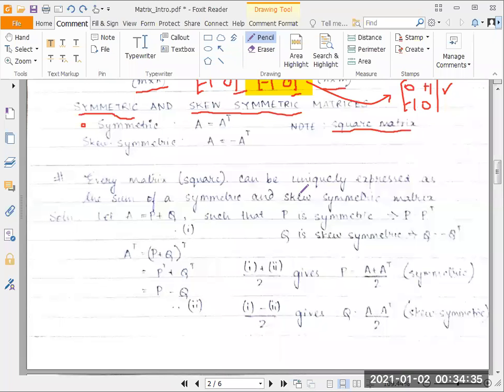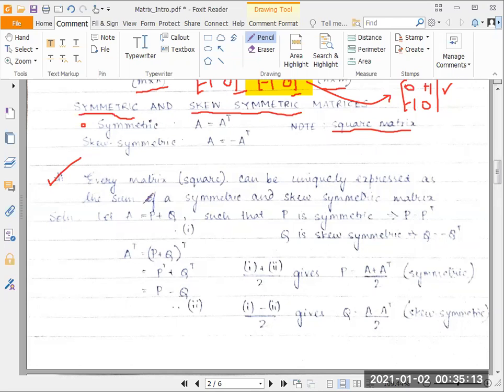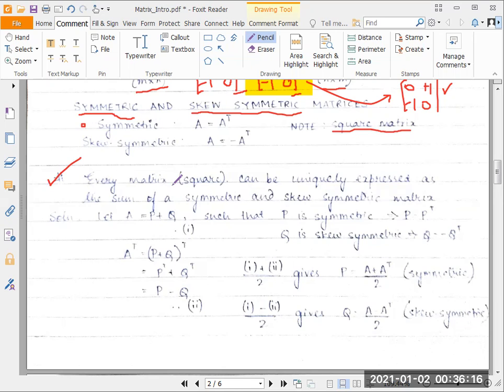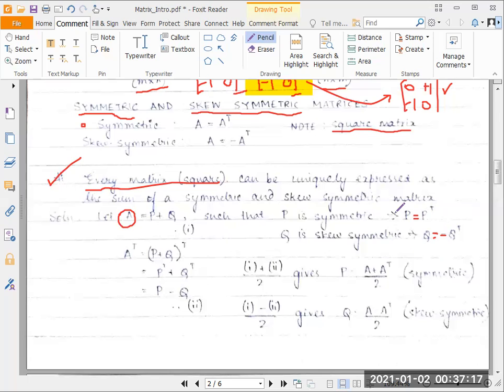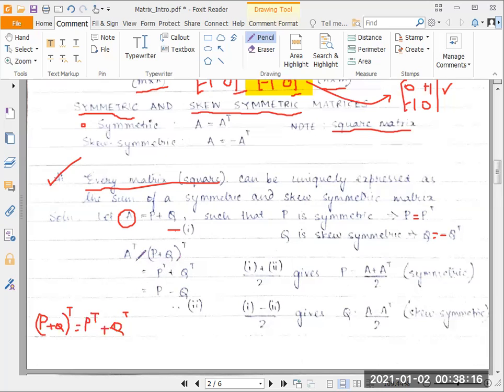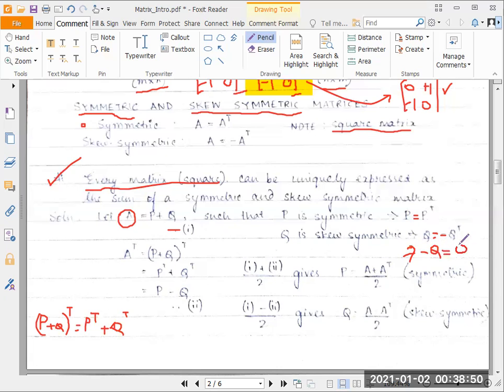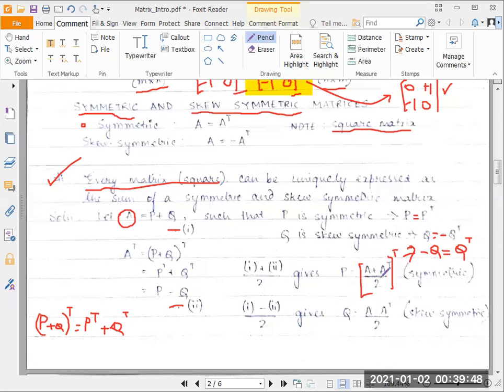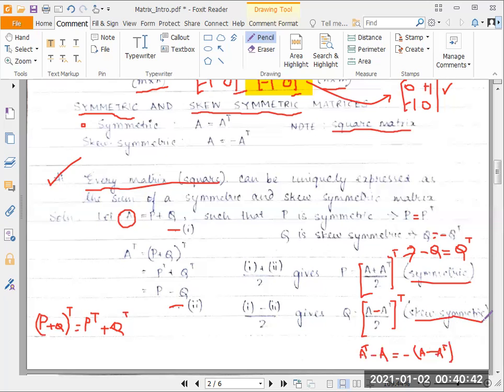Every square matrix can be uniquely expressed as the sum of a symmetric and skew-symmetric matrix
Hello everybody. In this new set of videos, we will be discovering the basic introduction to Matrix Algebra.
In today's video, we will be discussing an important statement. This statement frequently comes in exams, so I consider it really significant in matrix algebra. The statement is as follows:
We will be understanding the meaning of the statement and using our knowledge on transpose of a matrix, symmetric and skew-symmetric matrices to prove the statement as well. So I suggest looking back into some the previous videos to get the concepts clearer. Moreover, I have explained different types of matrices in my previous already, including rectangular and square matrices, row and column matrices, null matrices, diagonal matrices and scalar matrices. You can see them in the link given below:
In the next video, we'll be looking into certain important matrix operations.
I will also be looking into some worked out examples pertaining to this topic. So, please look forward to them.
Feedbacks and positive criticisms for improvement are also most welcome. If you appreciated my video and would like to encourage me, then kindly like this video. More videos coming up soon. Thank you so much!!!